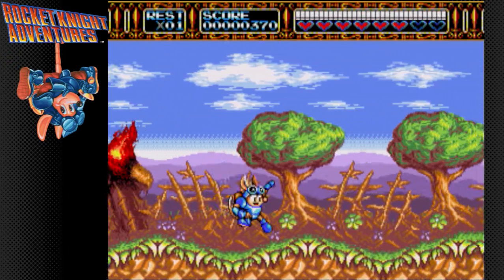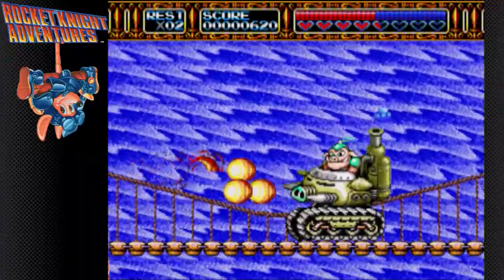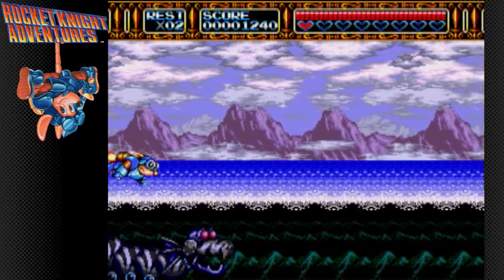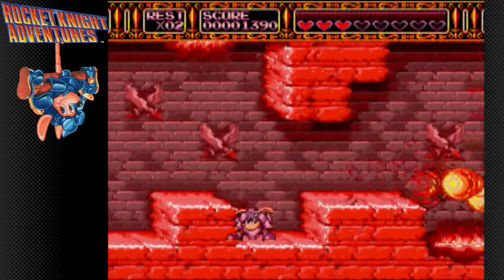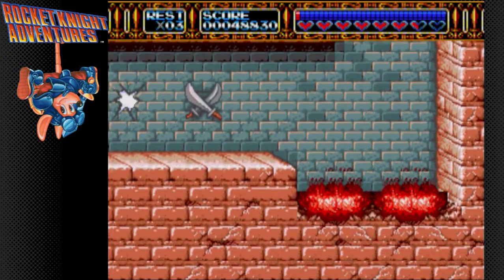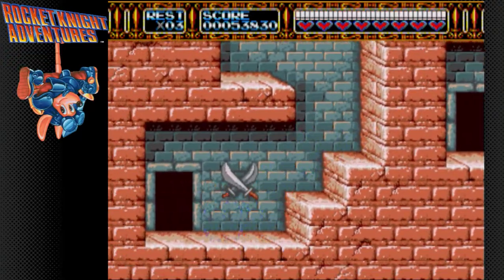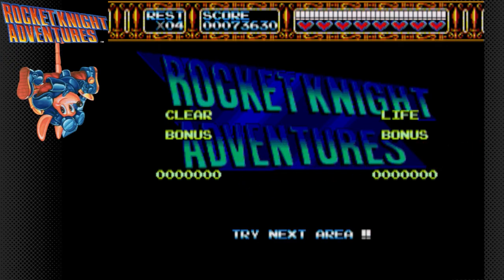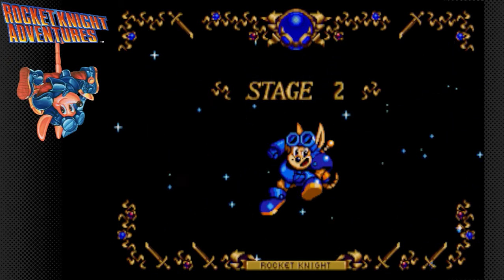Rocket Knight Adventures #1: Kingdom of Zebulos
Wherein Red reiterates he is not a child, is excited for potassium, and spends a bit of time farming for gems.